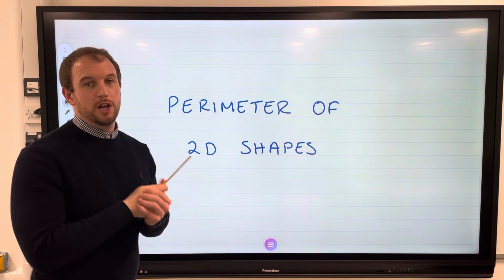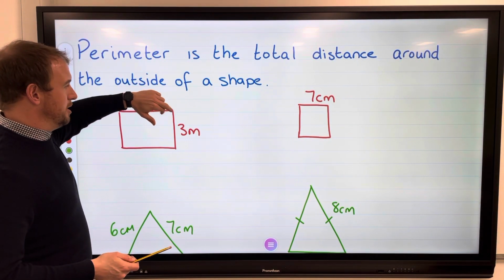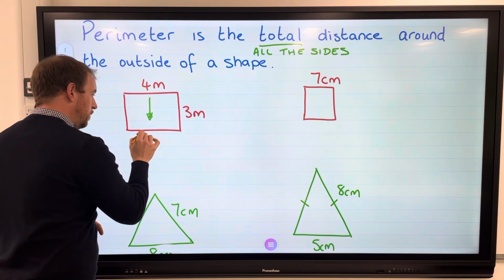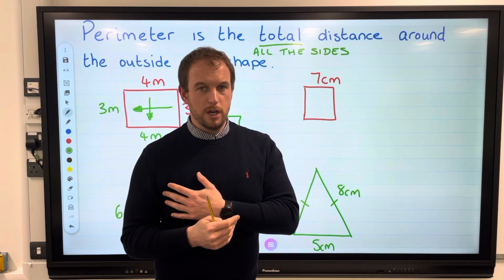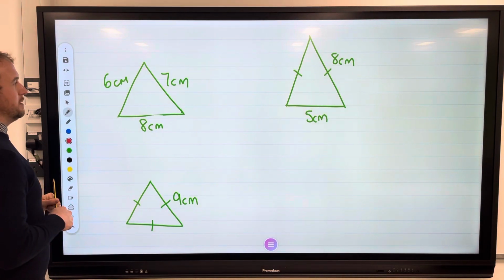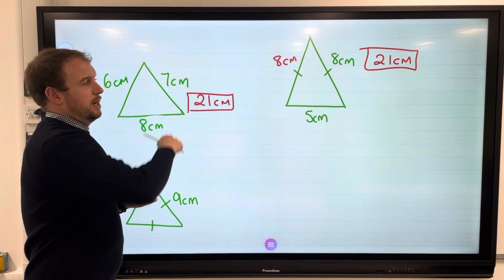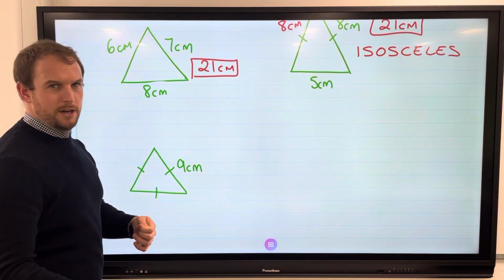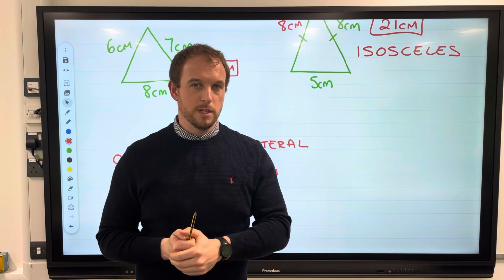GCSE Maths - Perimeter of 2D Shapes